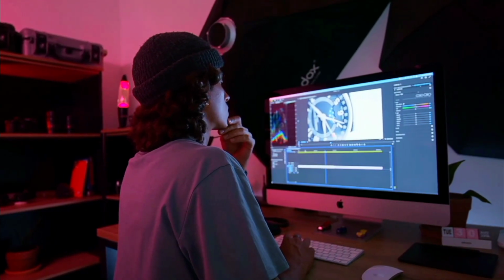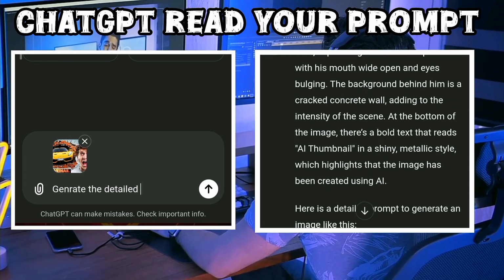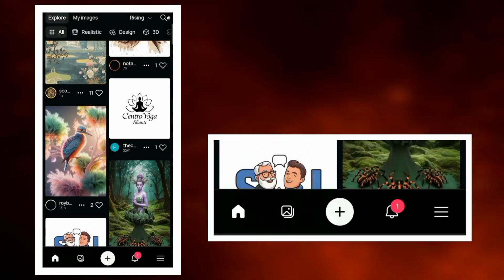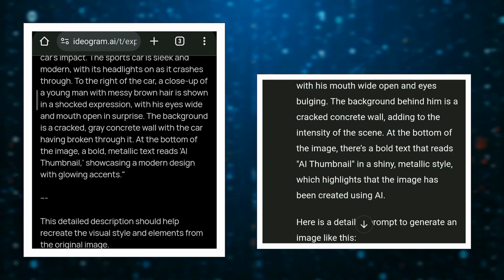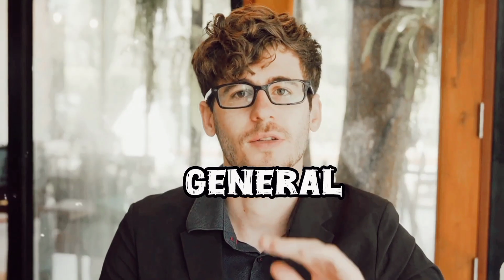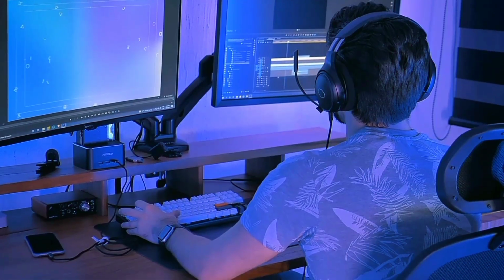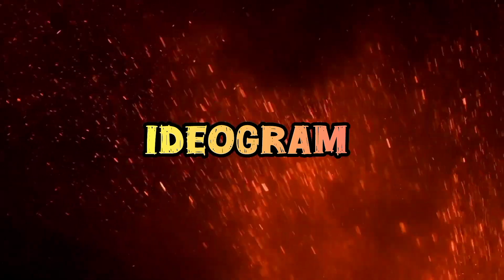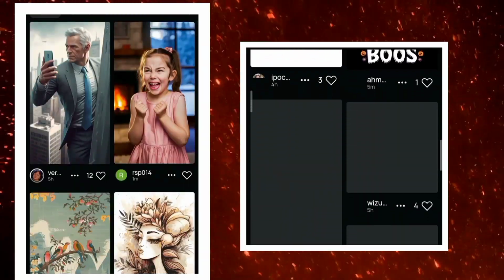Create Viral AI Thumbnails - Free AI Tool 2024 🔥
📄 Description :
In this tutorial, I’ll show you how to harness the power of ChatGPT to generate creative prompts with image references and then use those prompts in Ideogram AI to craft stunning YouTube thumbnails. Whether you’re looking to elevate your content’s visual appeal or streamline your thumbnail creation process, this step-by-step guide will help you transform ideas into eye-catching visuals effortlessly!

ai thumbnail
ai youtube thumbnail generator
best ai thumbnail generator
thumbnail ai generator
ideogram tutorial
ai thumbnail maker free
ideogram ai
automatic youtube thumbnails with ai
ideogram
ai-generated thumbnails with chatgpt
ideogram ai thumbnail creation
chatgpt prompt for thumbnails
generate thumbnails with ideogram and ai
chatgpt and ai for stunning thumbnails
how to create thumbnails using ideogram ai
ideogram ai with chatgpt for youtube thumbnails
ai thumbnail maker with chatgpt prompts
ideogram ai tutorial for thumbnail creation
chatgpt-powered prompts for ideogram ai